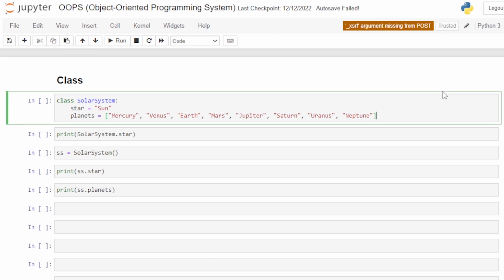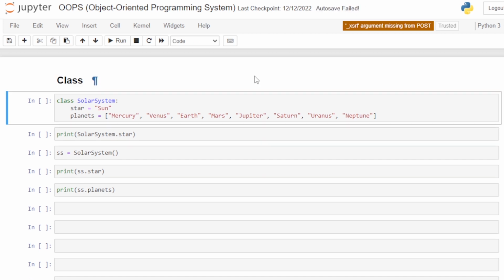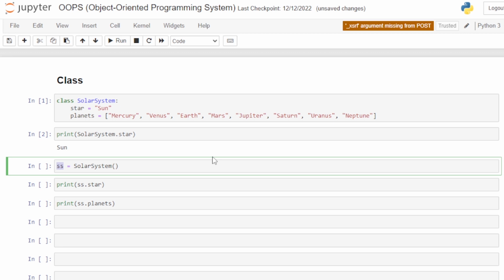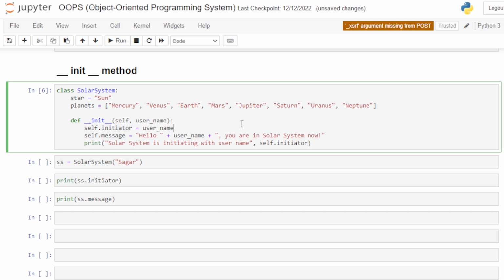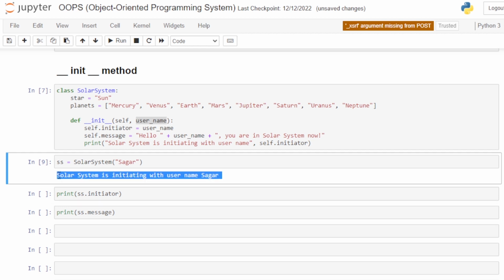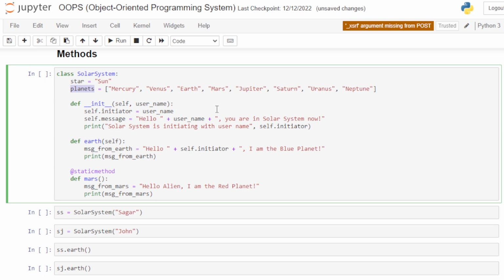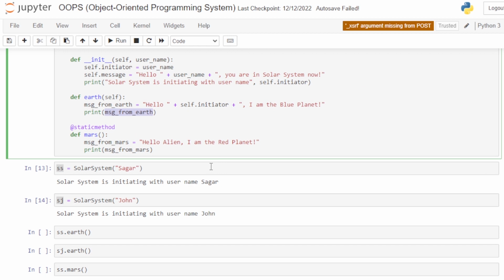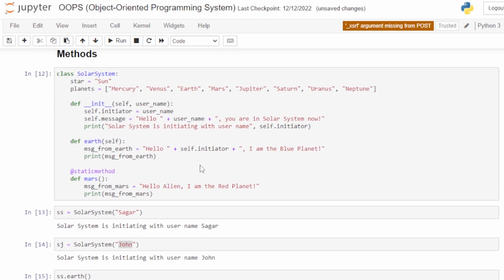Object Oriented Programming (OOPs): An Introduction | Python Tutorial #10 | Part - 1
Object-Oriented Programming (OOP) is a programming paradigm that is based on the concept of "objects", which can contain data and code that operates on that data. OOP is a way of organizing and structuring code to make it more modular, reusable, and extensible.

In Python, everything is an object, and classes are used to define objects and their behaviors. A class is a blueprint for creating objects, and an object is an instance of a class.

OOP provides several benefits, including encapsulation (hiding the implementation details of a class from its users), inheritance (allowing classes to inherit characteristics from their parent classes), and polymorphism (allowing objects of different classes to have the same method names).

OOP is a powerful programming paradigm that is widely used in Python and other programming languages.

In Python, you can use OOP to create classes and objects, and to define the characteristics and behaviors of those objects. OOP allows you to design and implement complex programs in a more organized and efficient way.